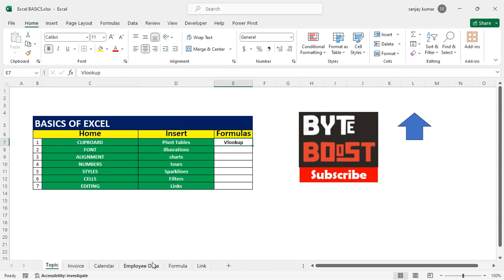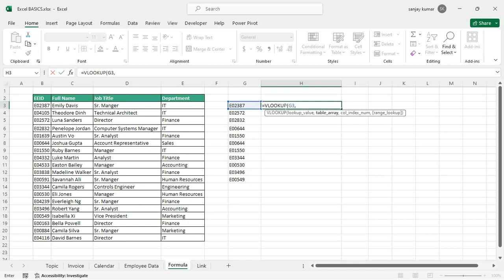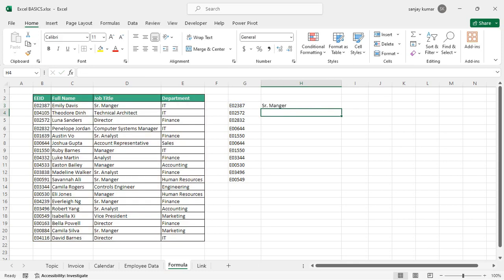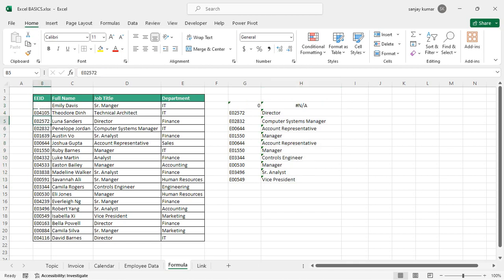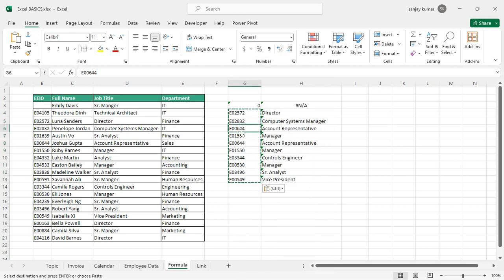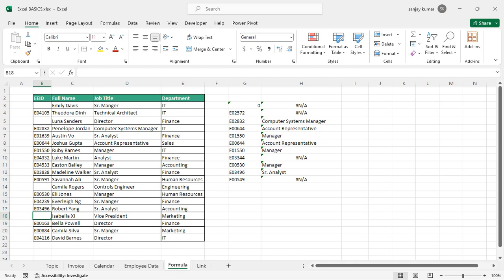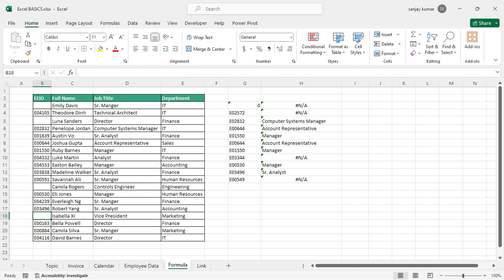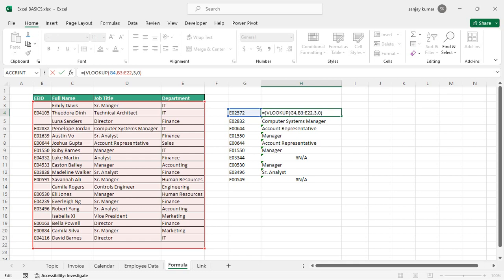ADVANCE FORMULA | IFERROR WITH VLOOKUP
LEARN ADVANCE EXCEL WITH BYTEBOOST. EXPLAINING HOW TO USE IFERROR WITH VLOOK